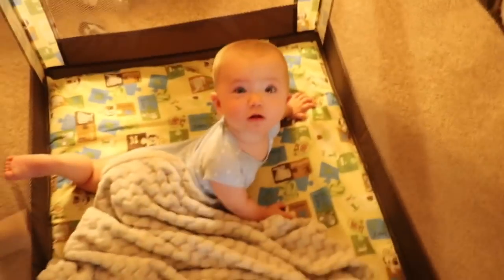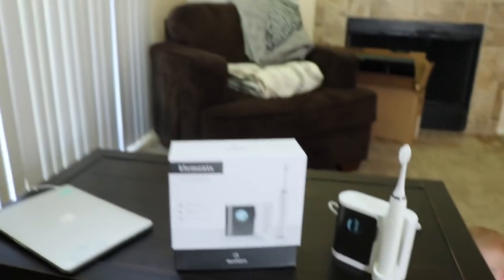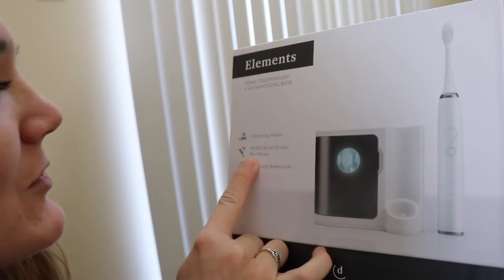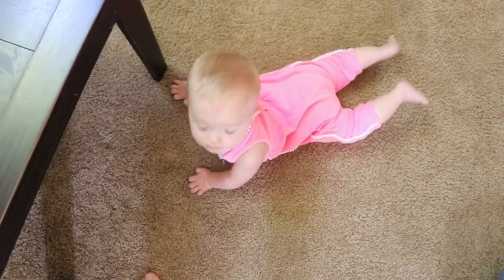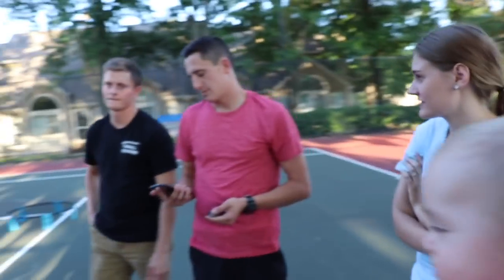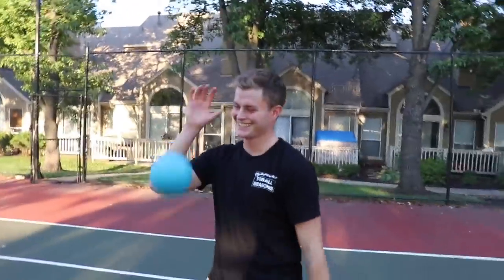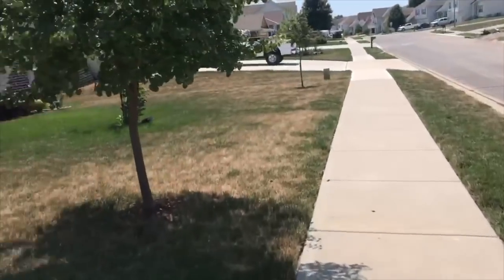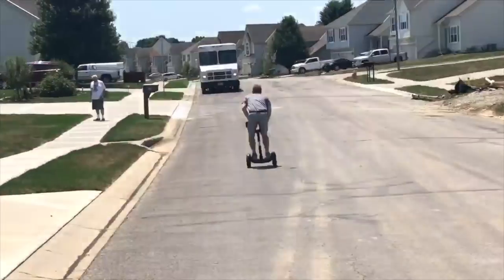I Can't Believe She's 8 Months Old! | Crazy story!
Don't forget to Check out this toothbrush!!
WE POST DAILY!

I honestly can not believe Ollie is 8 months old already! She is scooting around everywhere and she's about ready to crawl! When she starts crawling there will be no stopping her! She loves eating almost everything. She prefers veggies over fruit.. I wonder how long that will last! She is so happy! I am so grateful to have her in my life!

Secret Emoji: 😍

OUR MAIN CAMERA Cannon 80D
OUR SECONDARY CAMERA Cannon g7x